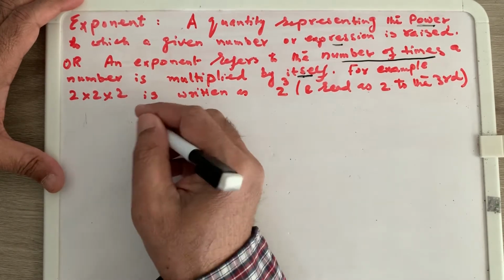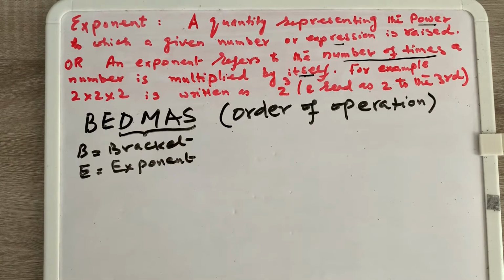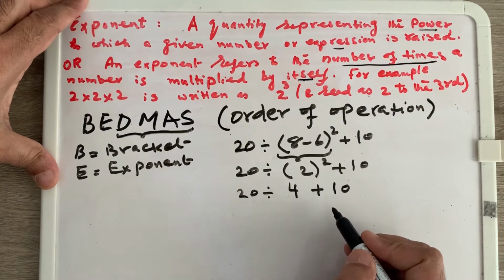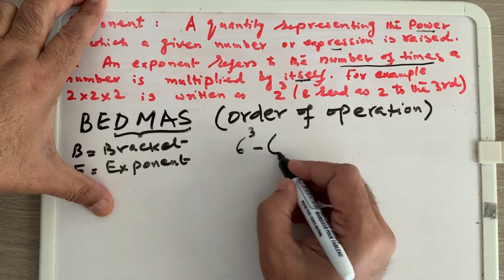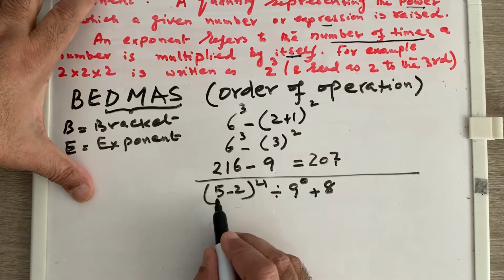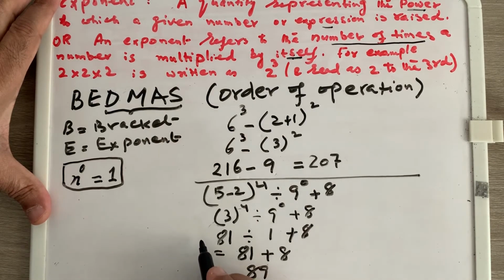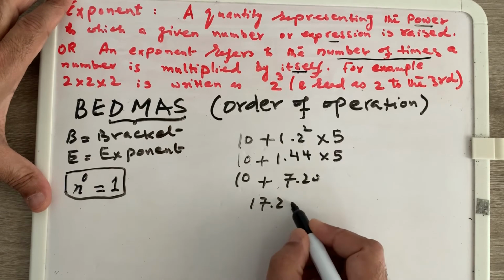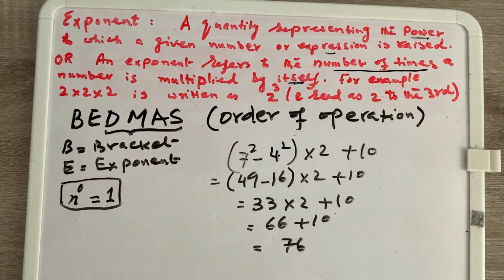BEDMAS practice (order of operations) lesson 2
BEDMAS practice (order of operations)